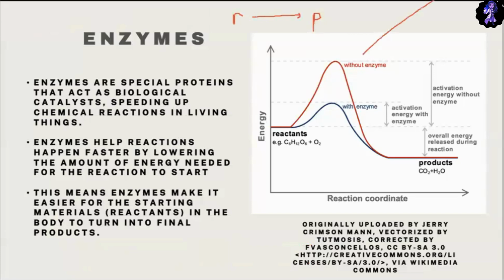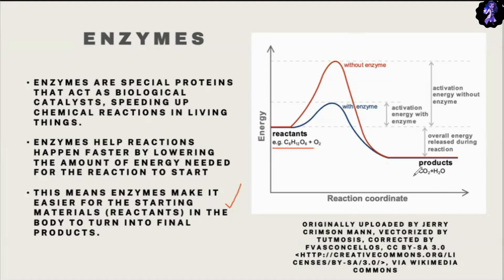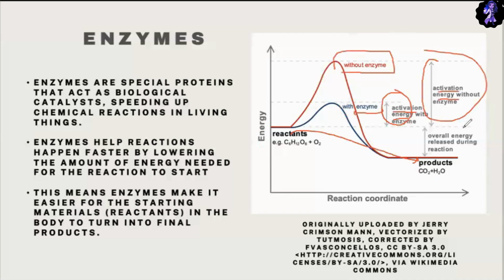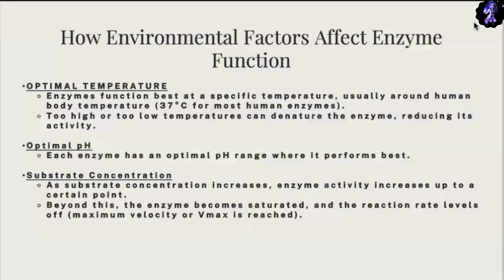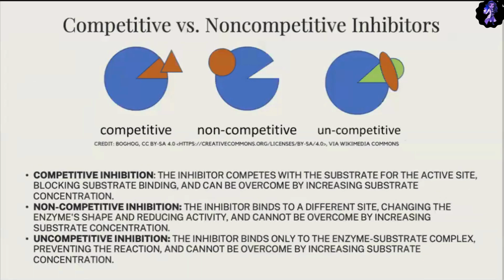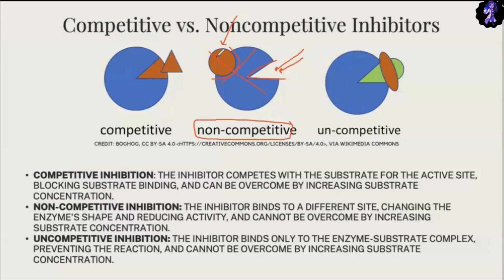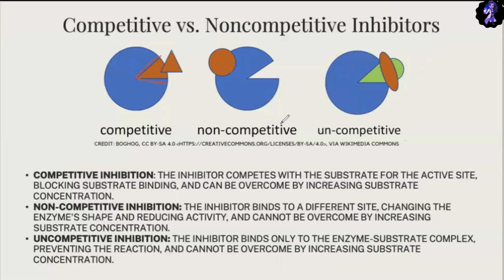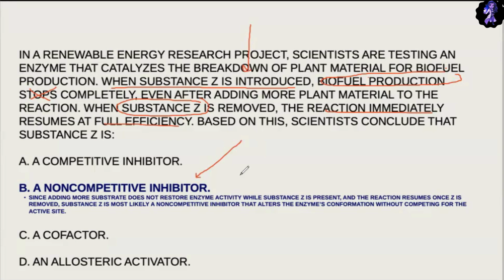AP Biology Review Course: Master Enzyme Catalysis FAST for Unit 3 Section 3.2!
Dive into the essential concepts of enzyme catalysis with our comprehensive guide tailored for AP Biology students! In this video, we cover everything you need to know about enzyme function, how they speed up chemical reactions, and the factors that influence their activity. Whether you’re preparing for exams or just looking to reinforce your understanding, this video will provide clear explanations, helpful diagrams, and real-life examples.

TIMESTAMPS

0:00 Disclaimer
0:28 Enzymes
6:59 Enzyme Catalysis
8:35 Environmental Factors
10:31 Inhibitors
15:52 Quiz Walkthrough